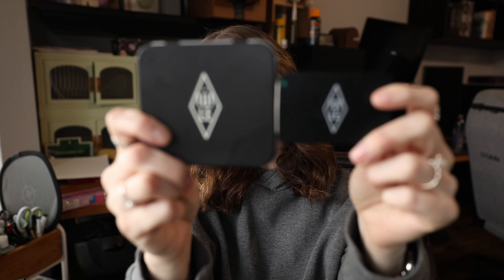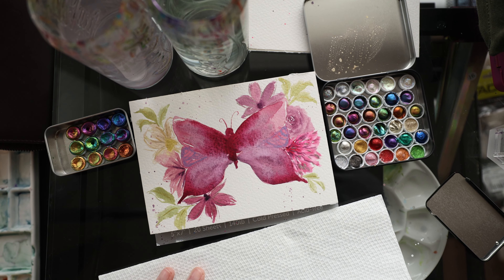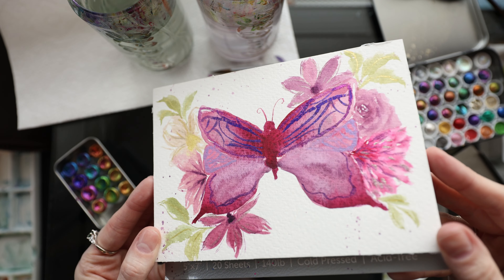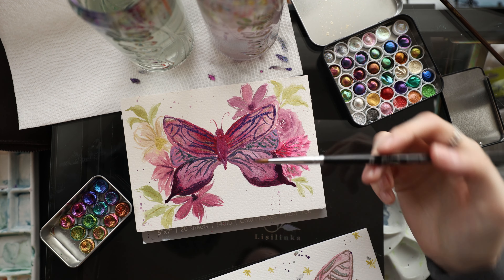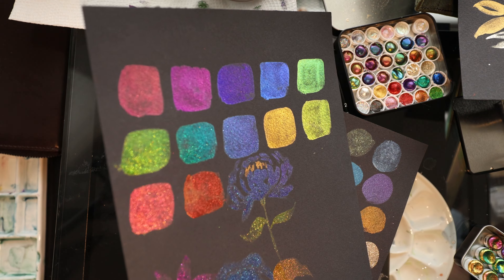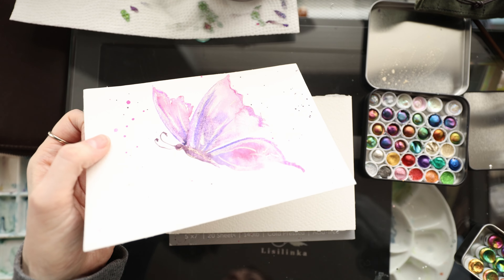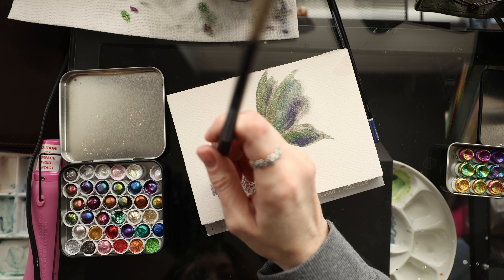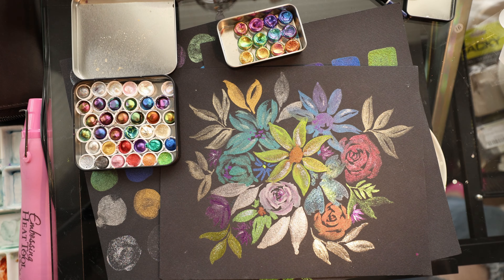IUILE Watercolors!! Handmade Chrome Shifting and glittery metallic goodness - Are these worth the ??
Hey friends!! I am here to once again, play with some metallic watercolor paints. I am have been getting my hands on as much as I can. Let's see how these perform.

The palettes that I have are the
Button [No.183 to 194] Vivid series Handmade Super Chrome Color Shift Watercolor Paint